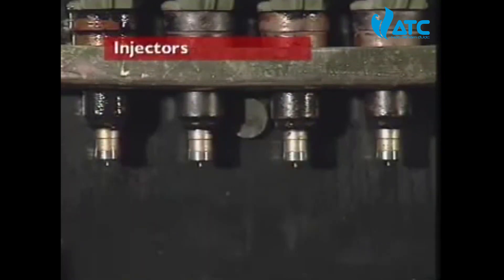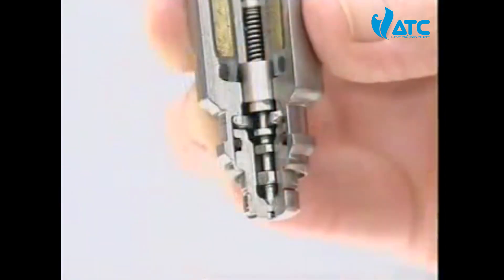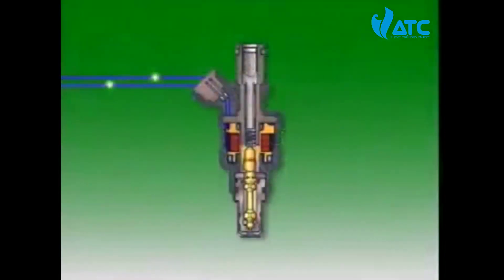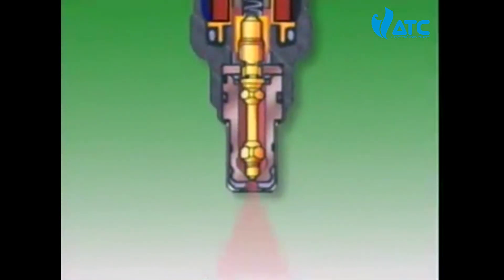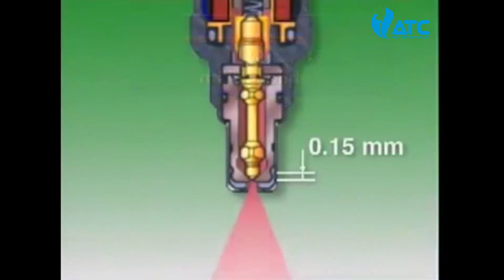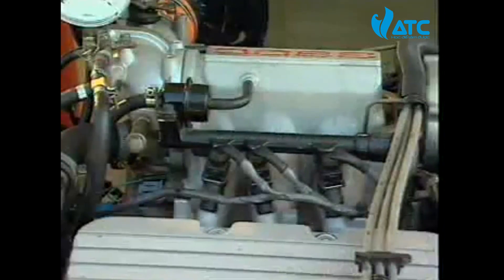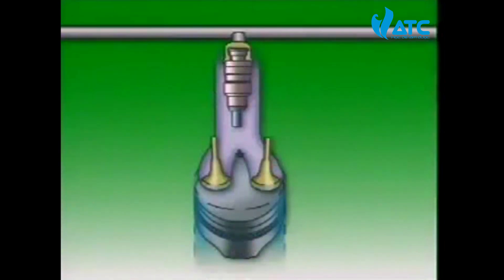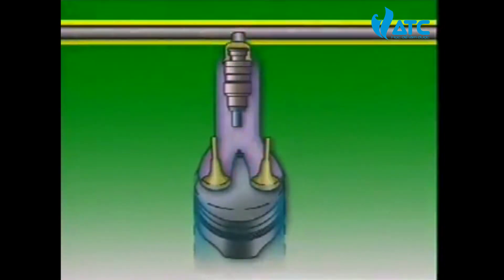Tìm Hiều Về Kim Phun Nhiên Liệu